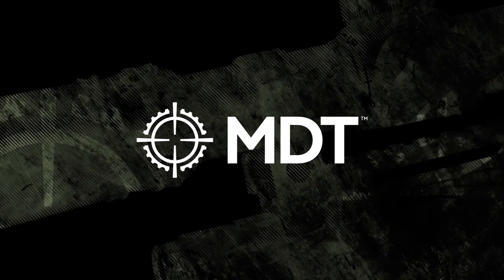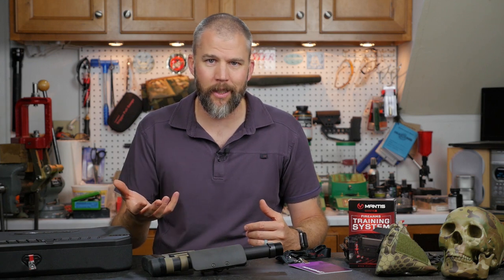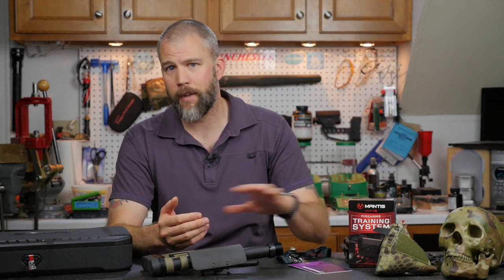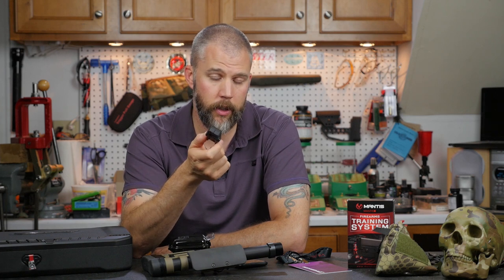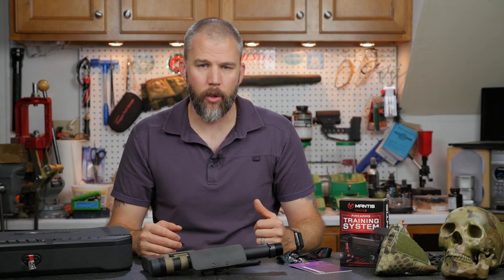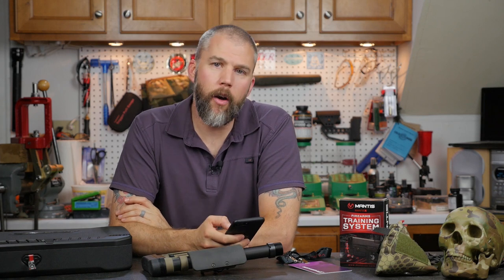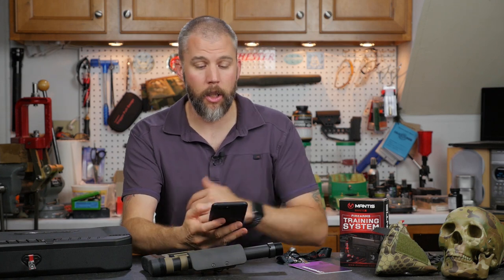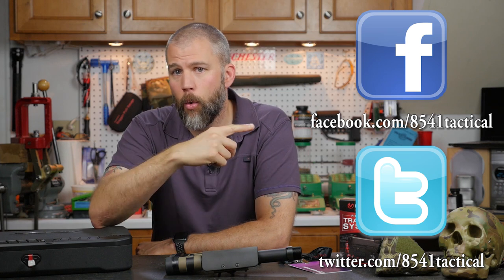Mail Call Mondays Season 6 #16 - TriggrCon, Full Conceal, Mantis, Inforce, 2A Armament and more!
Index:
Full Conceal M3 (folding glock) 2:56
Polymer 80 PF940v2 8:22
Killer Innovations (Orias Chassis) 11:29
Mantis Firearms Training System 13:46
Battle Arms Development 16:36
Inforce APLc (picatinny) 17:50
Aero Precision ATLAS Handguard and Grey Ghost Slides 19:18
Trifecta Tactical Weaponlight 23:01
2A Armament XLR lightweight .308 and 6.5CM 26:39
Danger Close Armament 28:56
Hudson Mfg. H9 Pistol 30:11

2A Armament - Link not allowed
Danger Close Armament - Link not allowed
Hudson Mfg. - Link not allowed